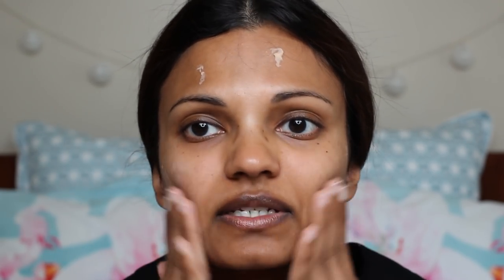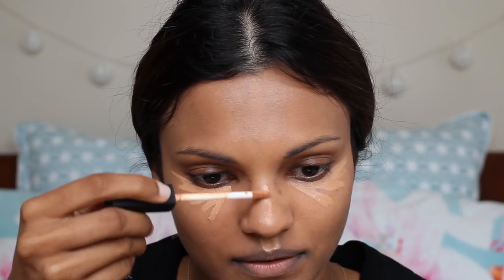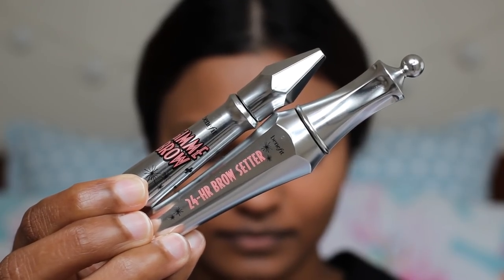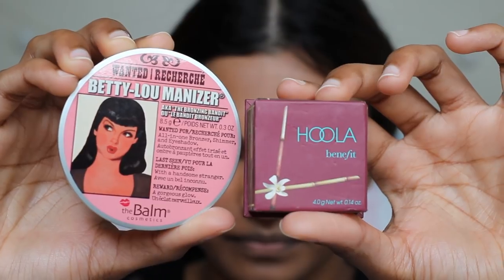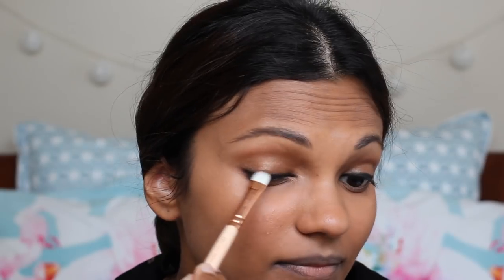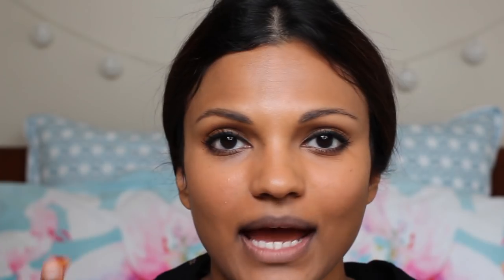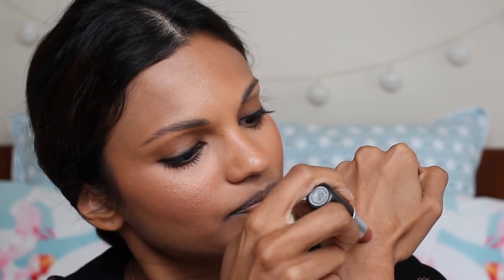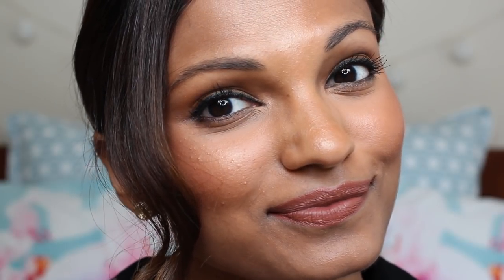Meghan Markle Everyday Makeup Look (Brown/Sri Lankan Skin)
Hey Guys!!

Here is a Meghan Markle (Duchess of Sussex) inspired everyday makeup look! She's such a vision ♥

I'm a Sri Lankan living in New Zealand.  I'm not by any means a professional make up artist. Just trying to share my favourites/tips/advice purely from experience with make up.

Comment/ask questions in English OR Sinhala because I speak and understand Both! :)

Products Used:
♥ Benefit POREfessional Primer
♥ Smashbox Camera Ready BB Cream (medium)
♥ NARS Radiant Creamy Concealer (MED/Dark 1 Biscuit)
♥ MAC Medium Deep Mineralize Skin Finish
♥ The Balm Cosmetics BETTY-LOU MANIZER
♥ Benefit Hoola Bronzer
♥ NARSH Blush (Orgasm)
♥ MAC Pro Longwear Eye Liner (Definedly Black)
♥ Urban Decay 24/7 Glide On Eye Pencil (Roach)
♥ Stila Stay All Day Matte Lipstick (Bonbon)

MY Foundation Colour:
♥ MAC NC42
♥ NARS Syracuse (Med/Dark1) Sheer Glow Foundation
♥ NARS Pure Radiant Tinted Moisturizer CUZCO (medium 1.5)
♥ Iconic London 2.1

MUSIC
♥ Licensed Music Source:  ARTLIST

♥ If you need music for your videos/movies/other projects, use my link and get an extra 2 months on your ARTLIST Subscription!